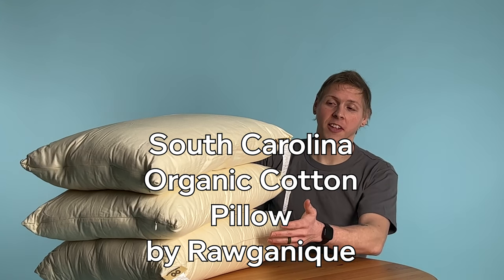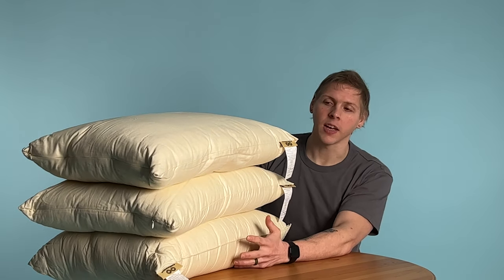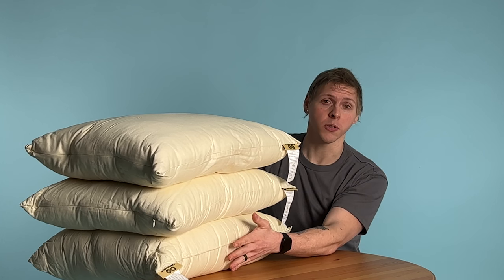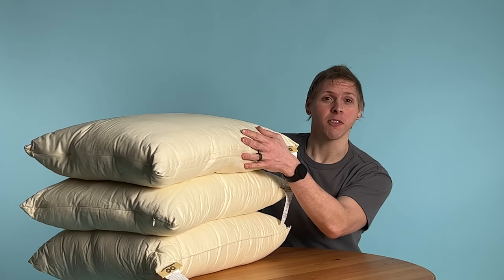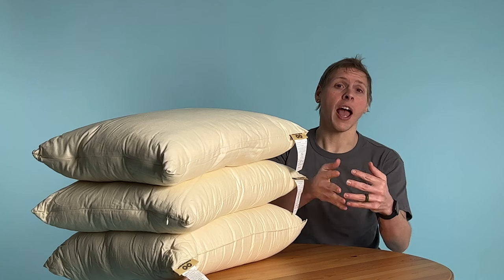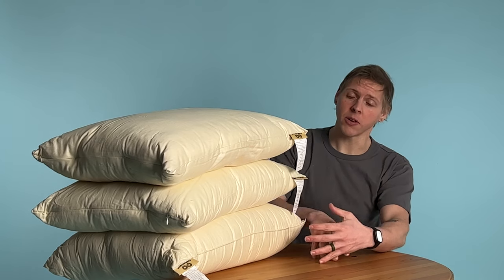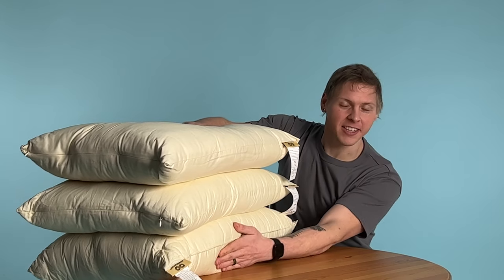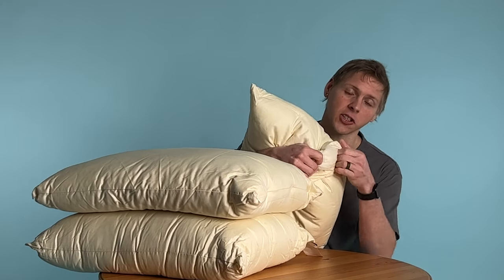Vegan 100% Organic Cotton Pillow - Plastic-free Polyester-free Grown & Made in USA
Grown & handmade in USA! Comparing the different vegan handmade 100% organic cotton pillow, grown and handmade right here in the USA. No plastic, no polyester, no animal products.  Advice on which pillow loft to choose for back sleepers, side sleepers and flip floppers. For a supportive, pure, natural, healthy sleep, night after night. Rawgwanique.com has been offering handmade 100% organic cotton pillows since 1997. With or without a zipper. Light, medium and firm loft options.